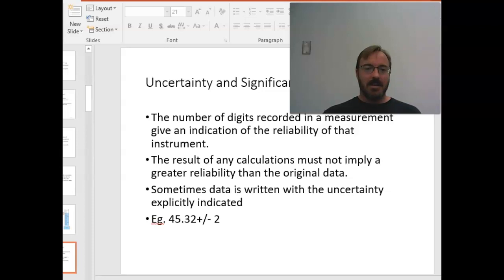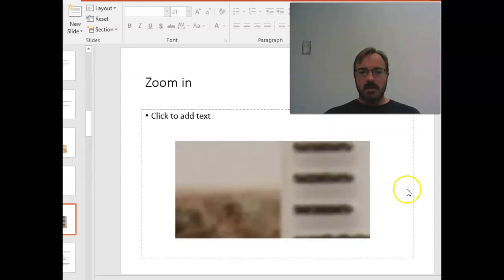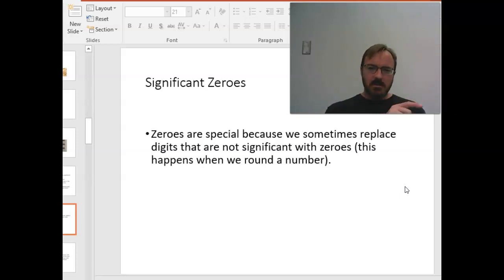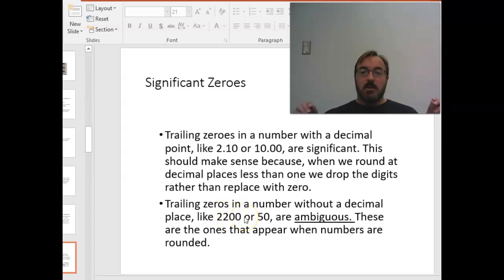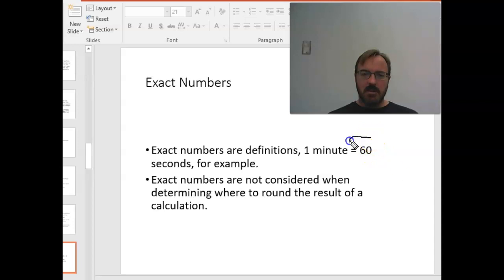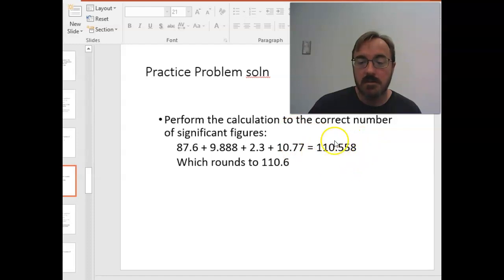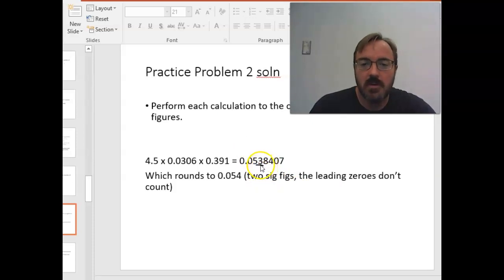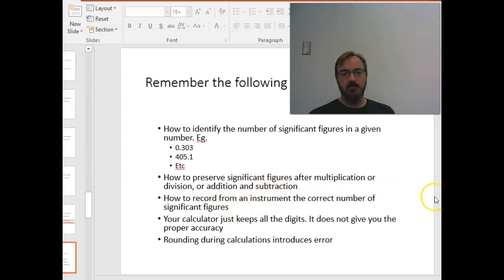Intro and Gen Chem – Using Significant Figures (1405 Ch 2 p2)